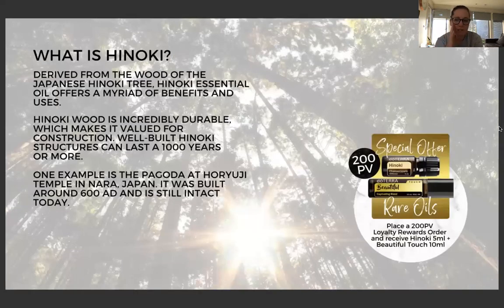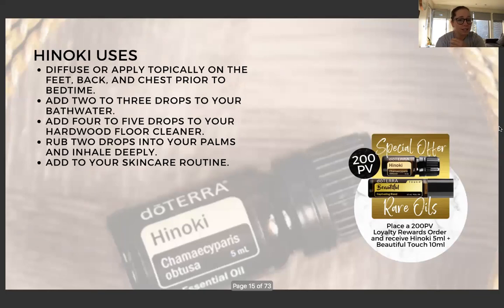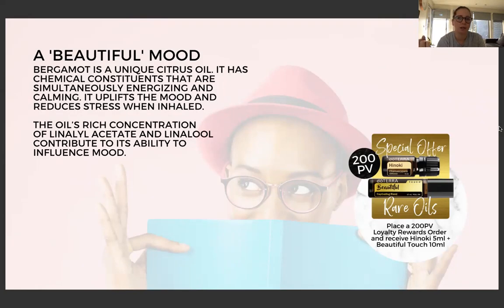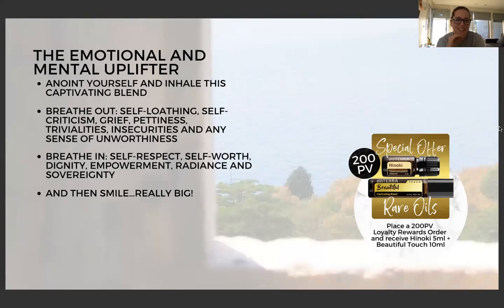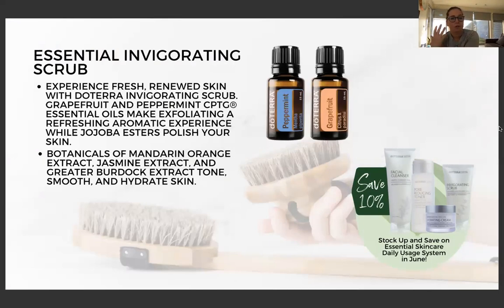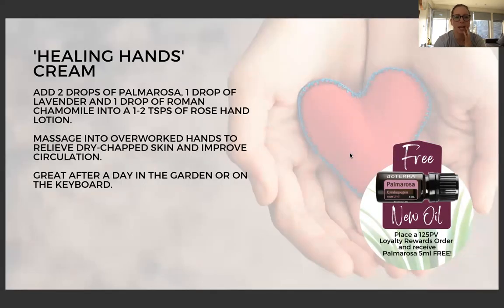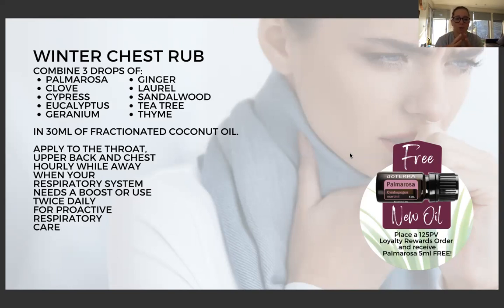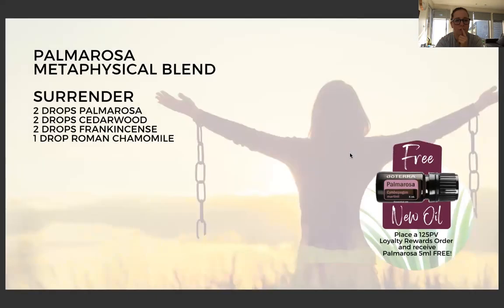June offers from doTERRA and deep dive into Hinoki and Palmarosa essential oils.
Run through of the June offers for our doTERRA members in The Conscious Co.
We deep dive on the history and uses of Hinoki and Palmarosa oils as well as the Beautiful blend and the Essential Skin Care Daily Usage Kit.
For $35 a year you can join our health focused membership group and learn more about the power of plants and living a vital lifestyle.
for more information.
and receive a welcome pack and personalised consult with me.